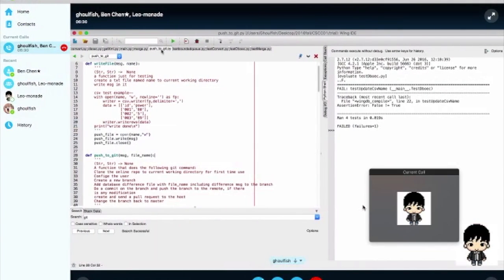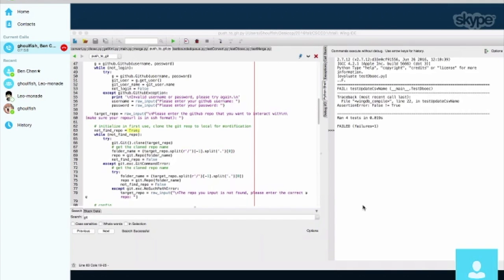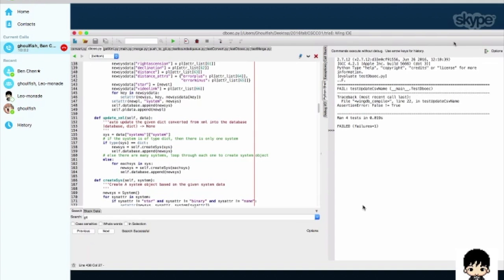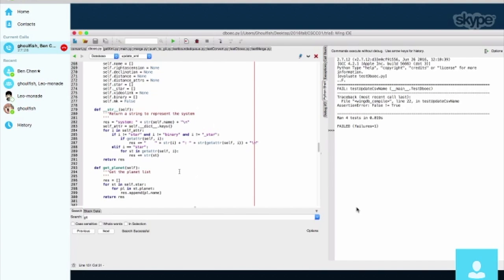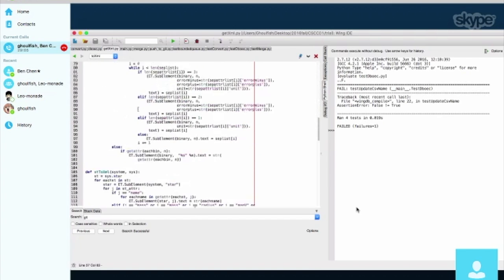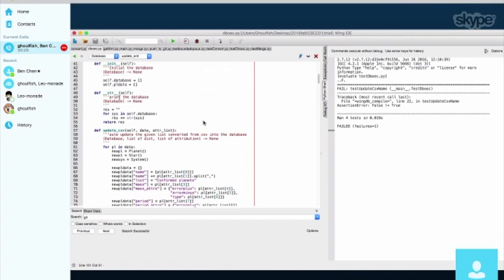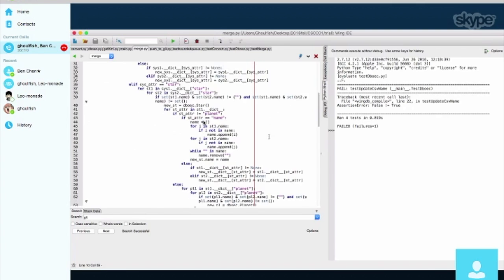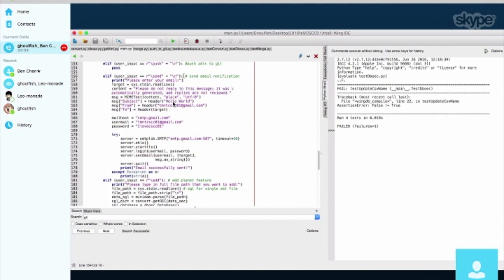tmnt cscc01 code inspection meeting